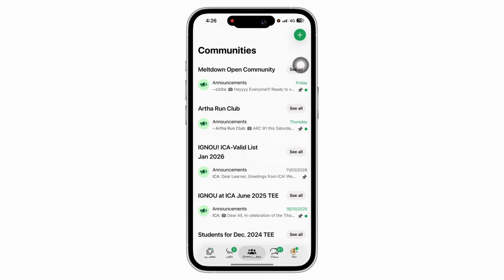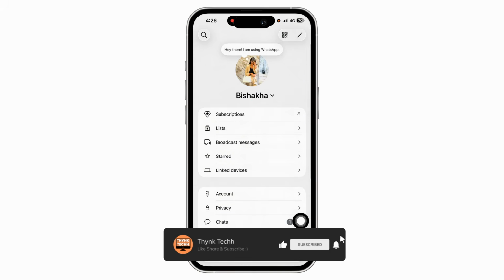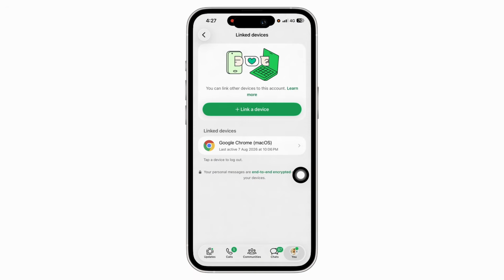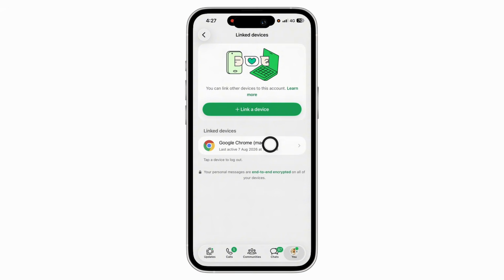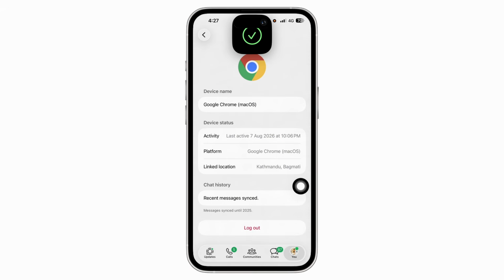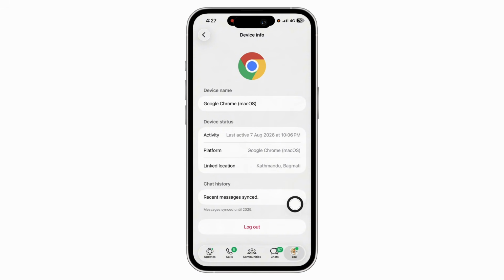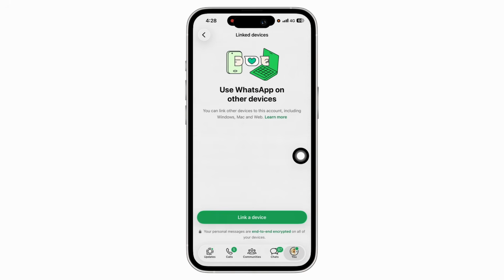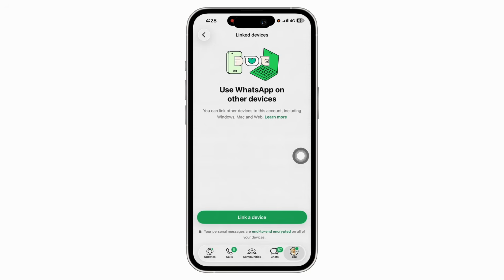How to Unlink WhatsApp from Other Devices 2026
Want to disconnect WhatsApp from a computer, browser, tablet, or another linked device? 📱🔐 This step-by-step 2026 guide will show you how to unlink WhatsApp from other devices and remove unauthorized or unwanted sessions from your account.

Whether you’re logging out of an old device, removing WhatsApp Web access, or securing your account after noticing an unfamiliar linked device, this tutorial will help you manage your WhatsApp Linked Devices safely and easily.

What You’ll Learn in This Video:

How to check which devices are linked to your WhatsApp account
How to unlink WhatsApp from a computer or browser
How to remove an unknown or unwanted linked device
How to log out of WhatsApp Web remotely
Tips to secure your WhatsApp account and prevent unauthorized access

📌 Chapters:
⏱ 0:00 - Introduction
⏱ 0:10 - How to Unlink WhatsApp from Other Devices

Whether you use WhatsApp on Windows, Mac, a web browser, or another linked device, you can follow this simple guide to disconnect it from your account.